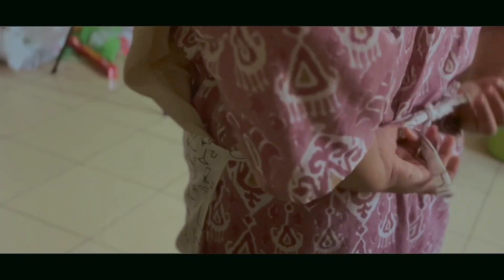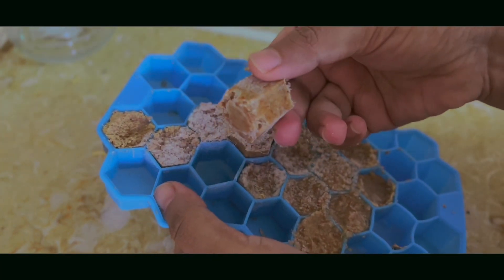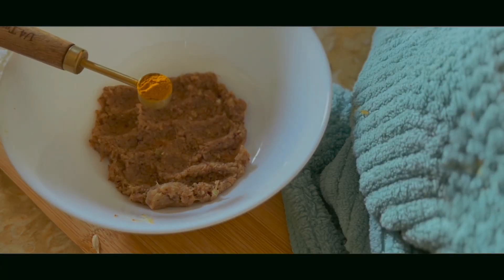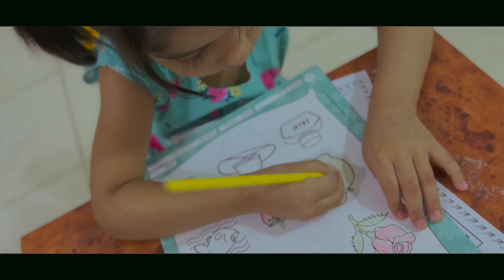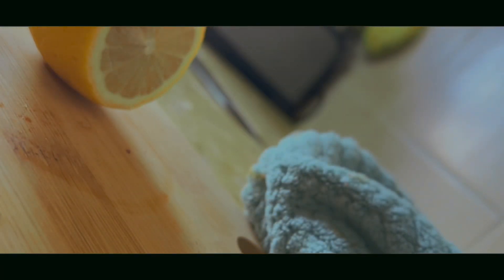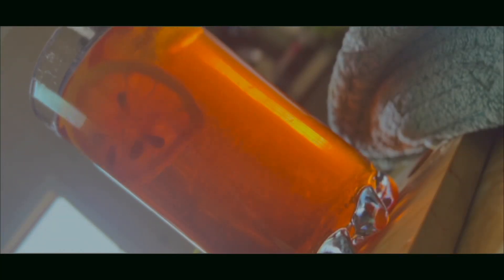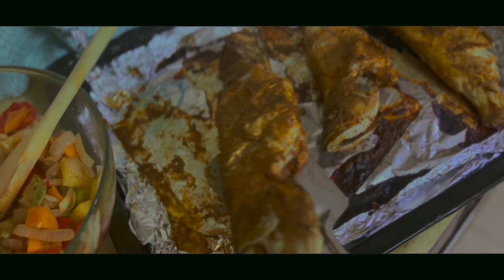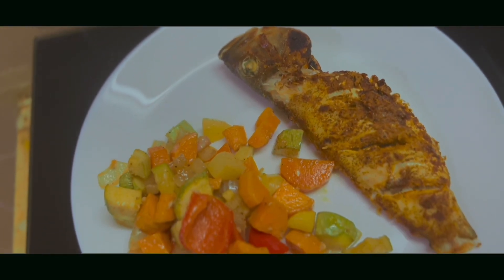COOK A HEALTHY DINNER WITH ME | GRILLED FISH & GRILLED VIGGIES RECIPE | TAMIL